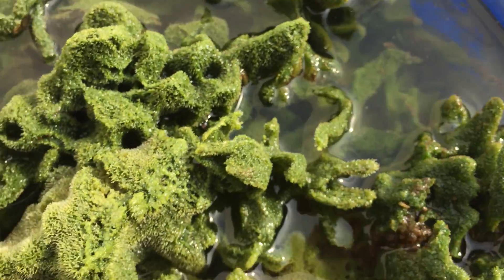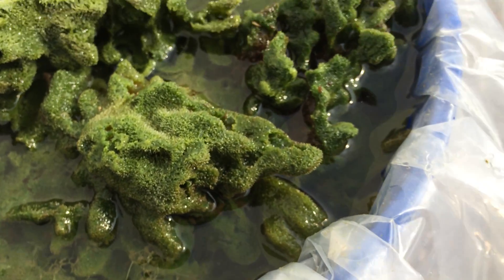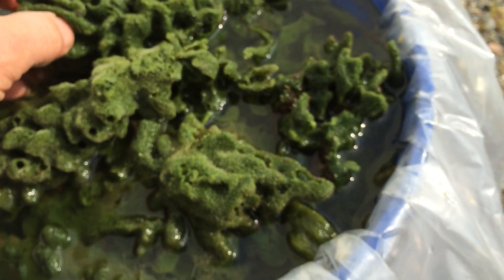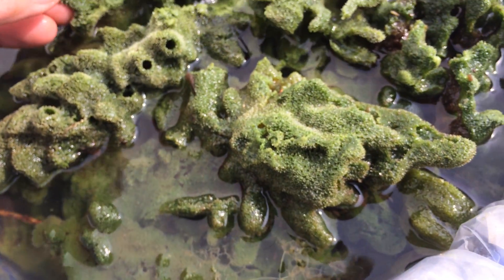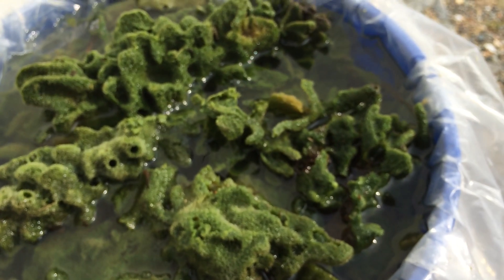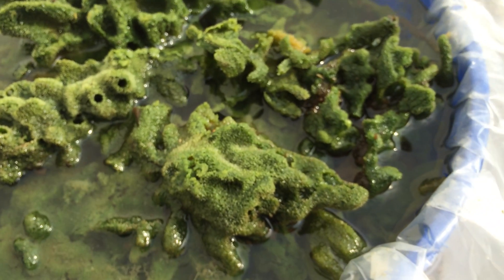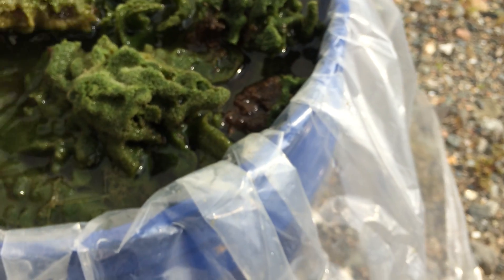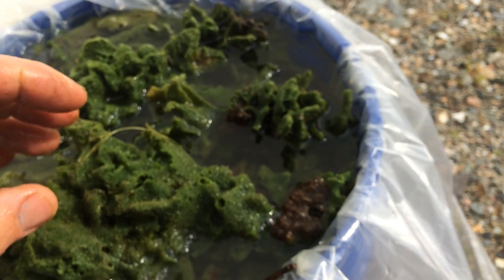Green Gobs of Freshwater Sponge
See and learn about Spongilla; a freshwater sponge that lives in Maine's clear cold lakes and streams.